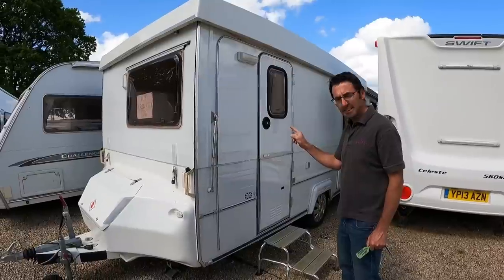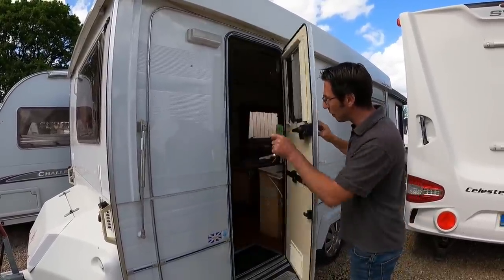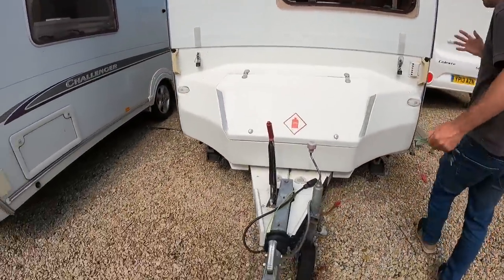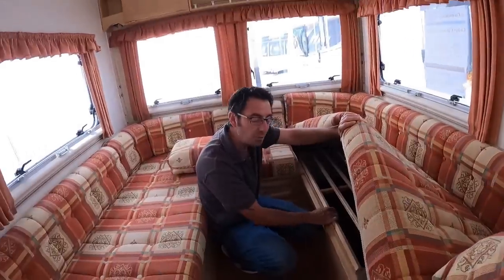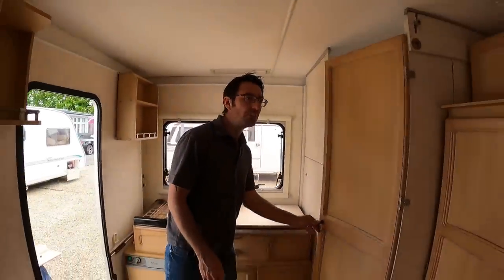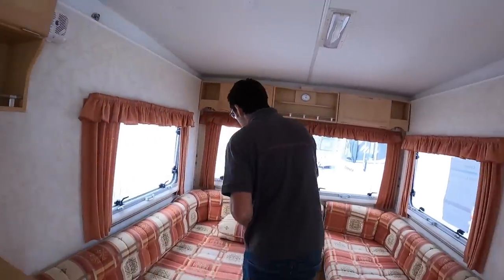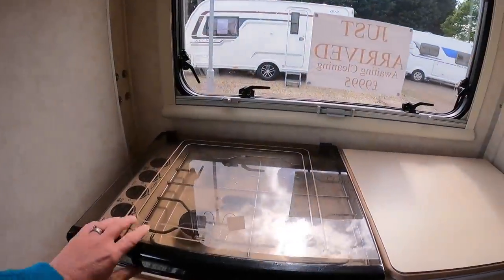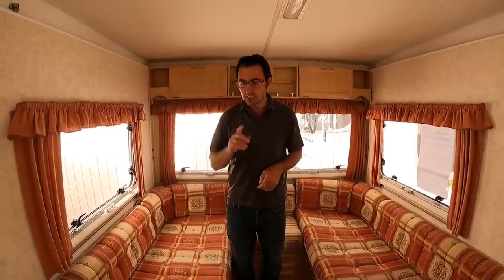WORLDS SMALLEST CARAVAN. Perfect For Electric Car. Small rv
Worlds smallest caravan, perfect for a electric car. This caravan car combo is possibly the worlds smallest but is it a caravan, trailer or trailer tent. Small rv

This caravan is perfect for small cars, it packs away to a trailer and has trailer tent advantages.

This little 2 berth caravan is great.